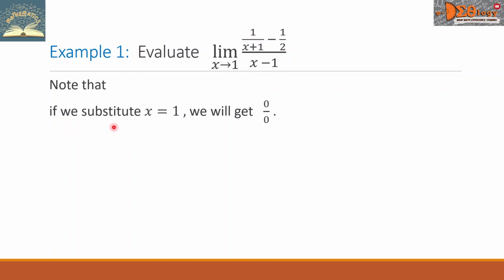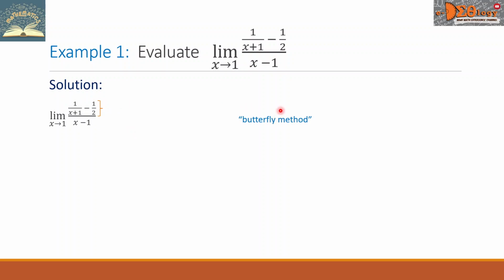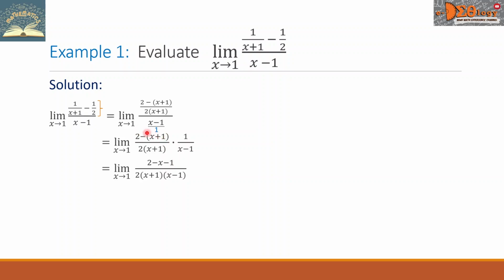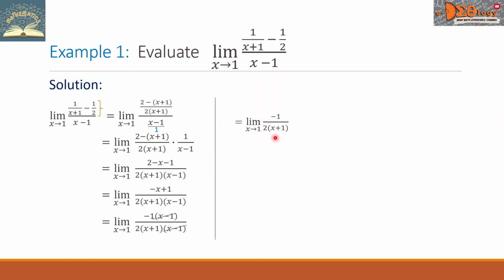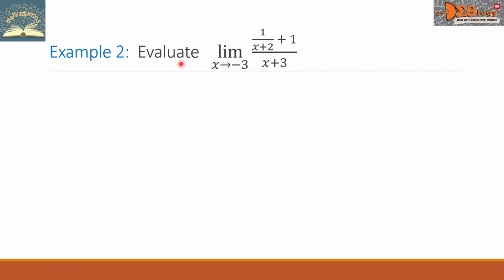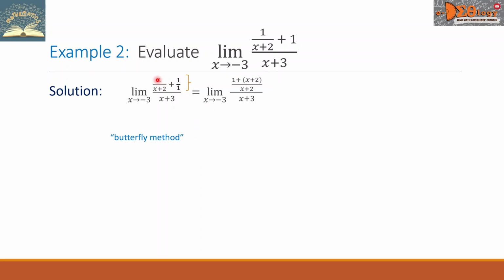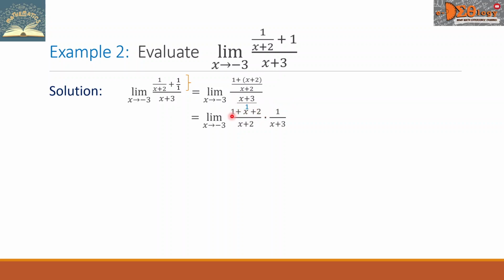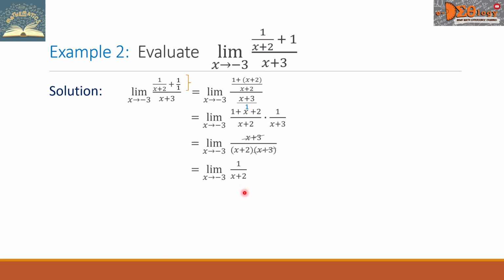Evaluate Limits by Simplification of Complex Fractions